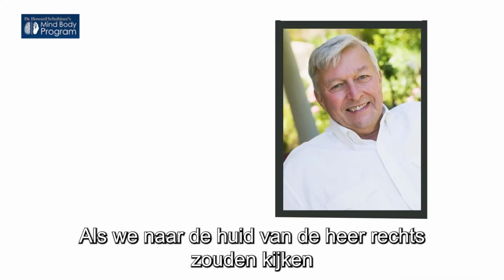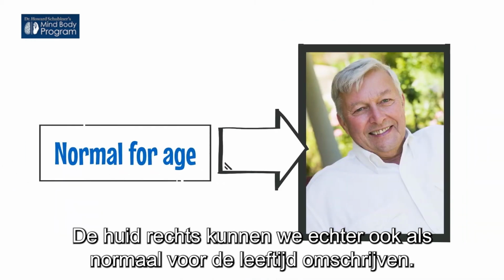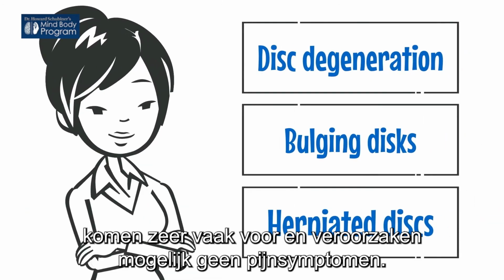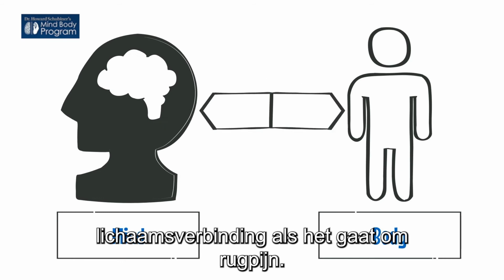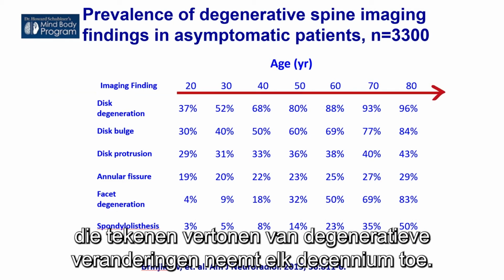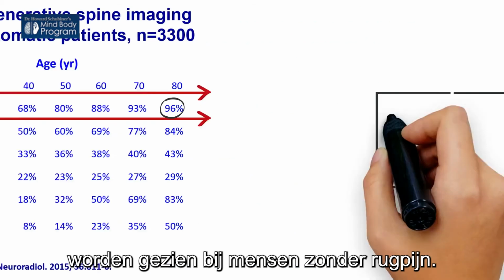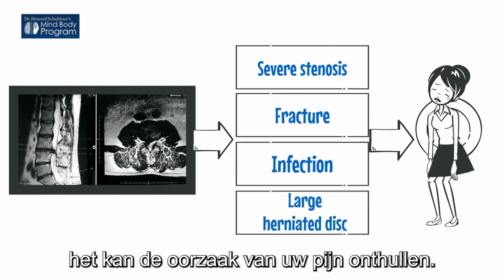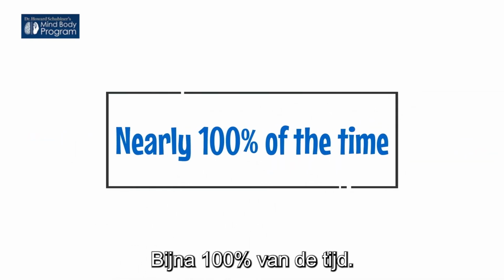NL #6 All MRI's are Abnormal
Video van dr Howard Schubiner @hschubiner